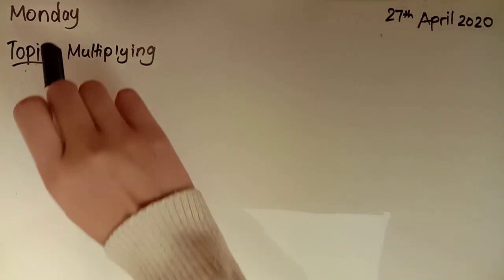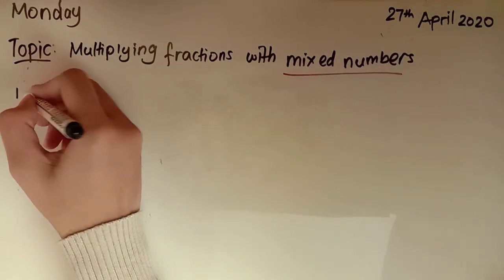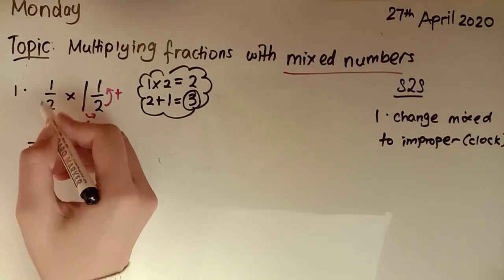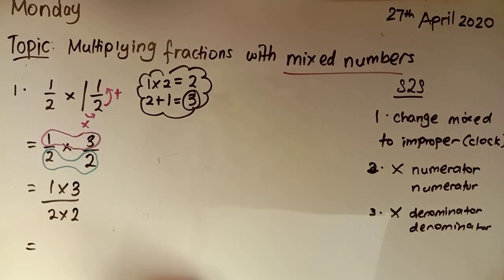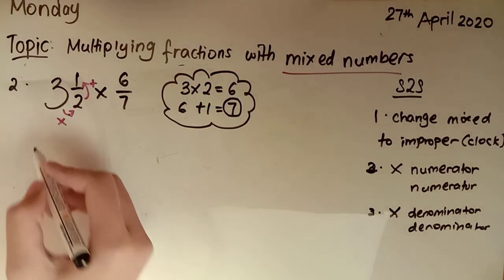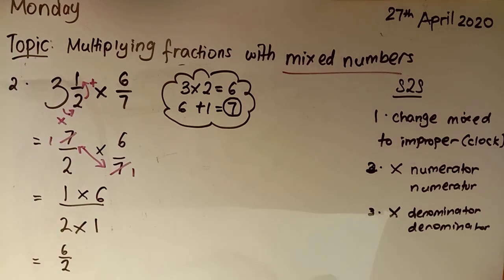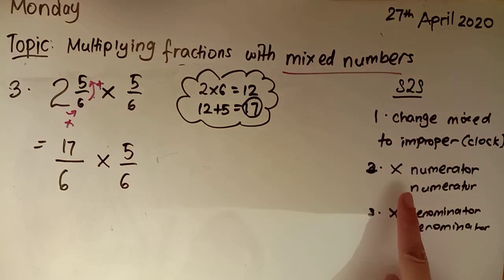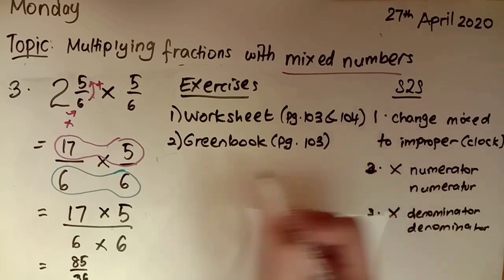Monday 27th April lesson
Topic: Multiplying fractions with Mixed Numbers